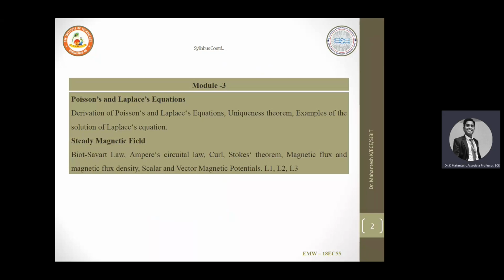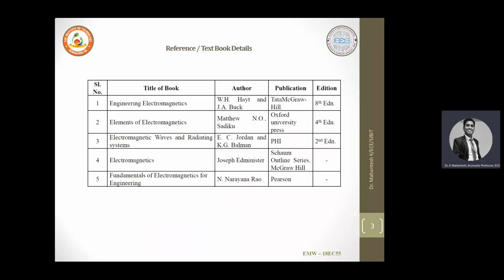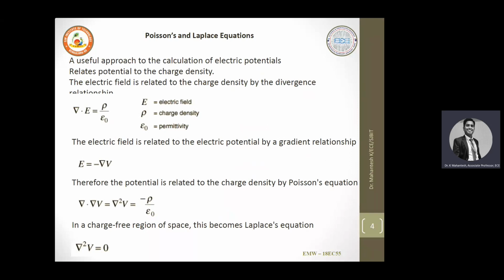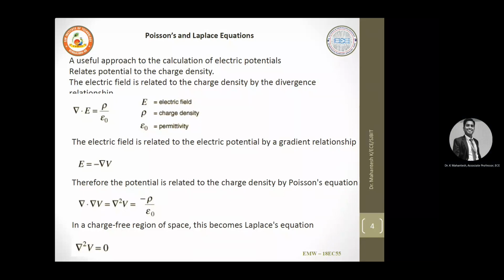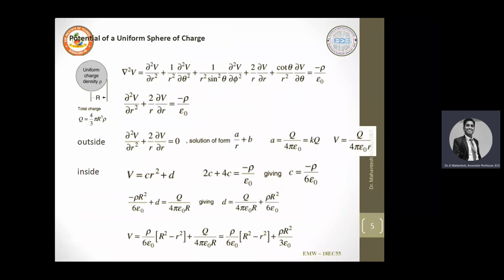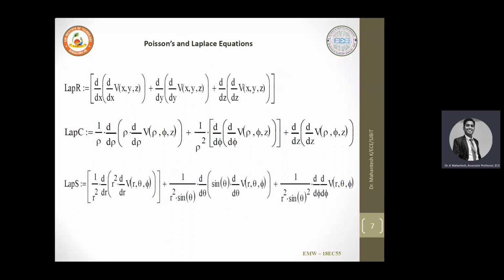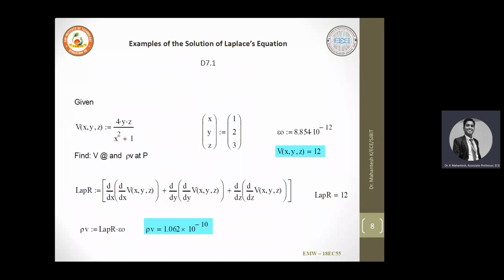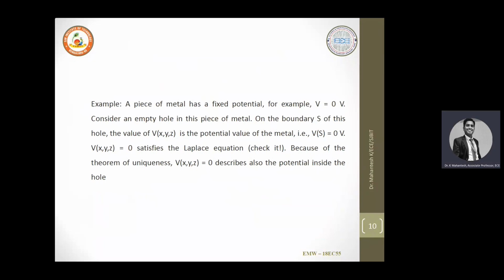Electromagnetic Waves# Module 3 Class 1